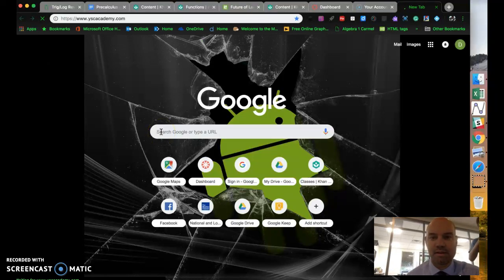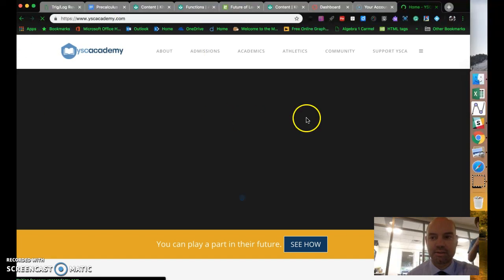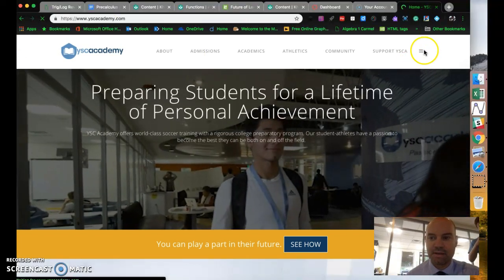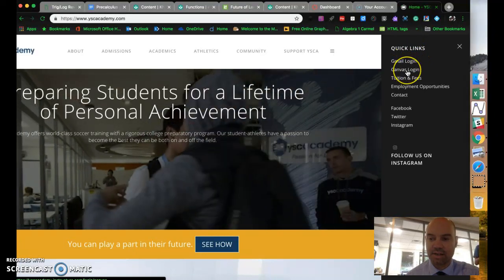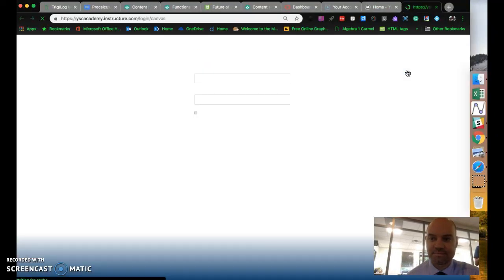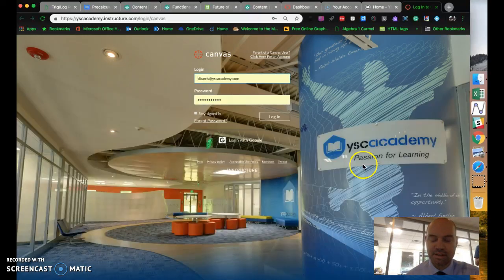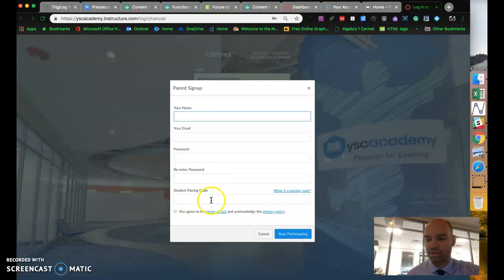Signing up as an Observer for Canvas